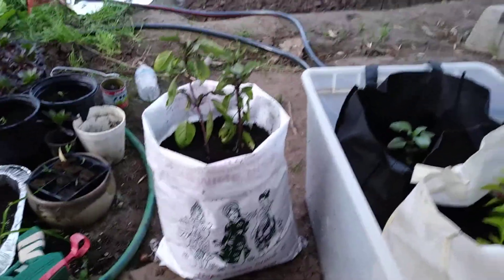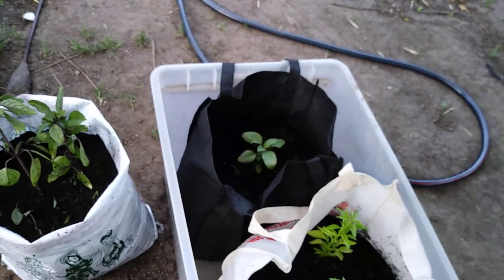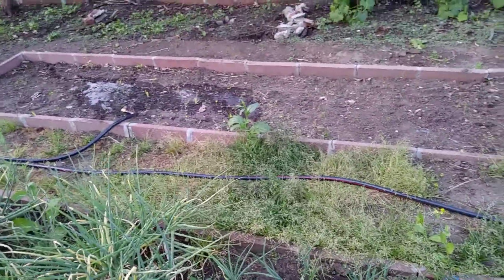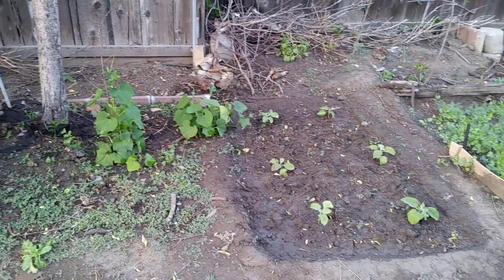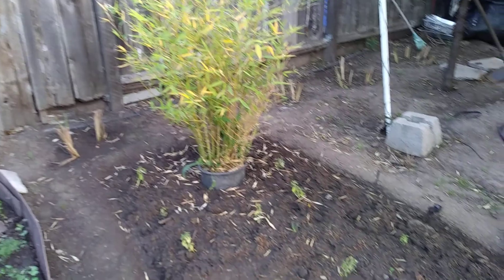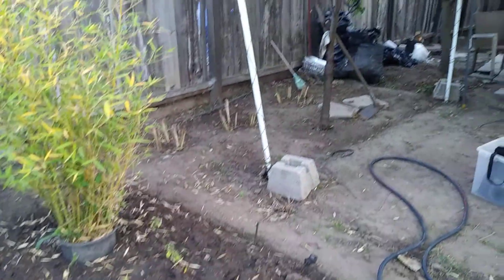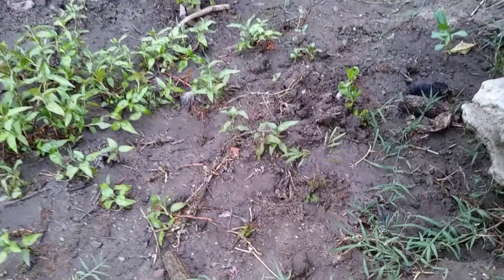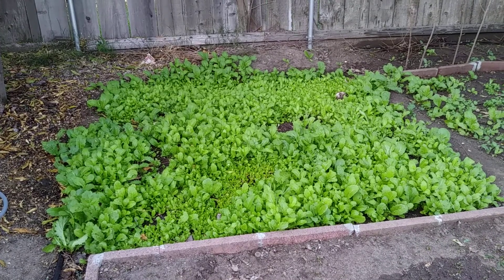My unorganized garden...but loving it!